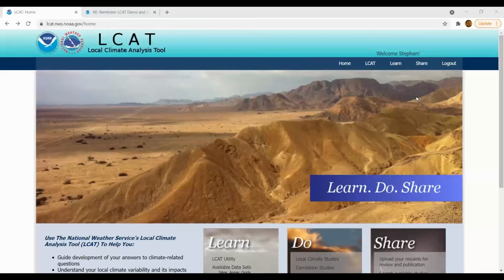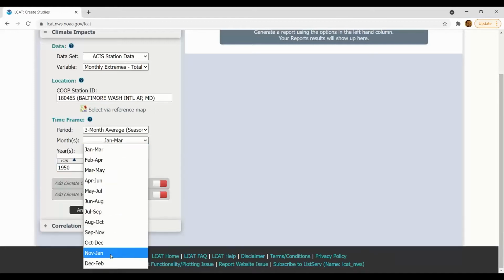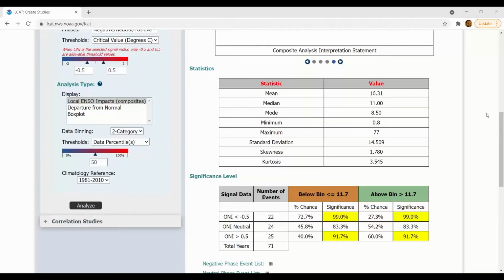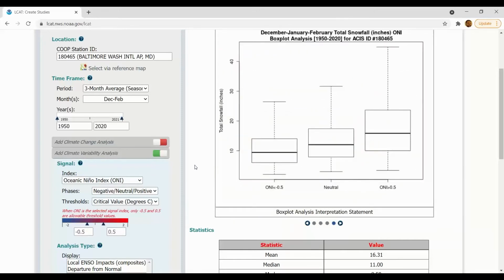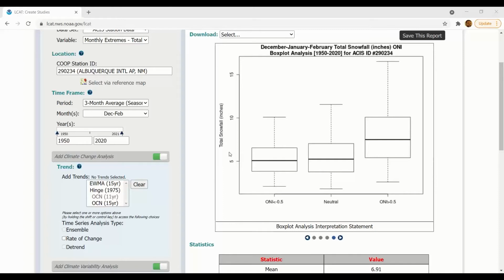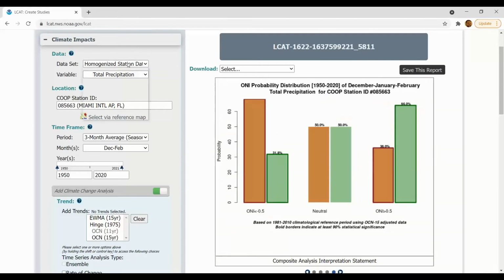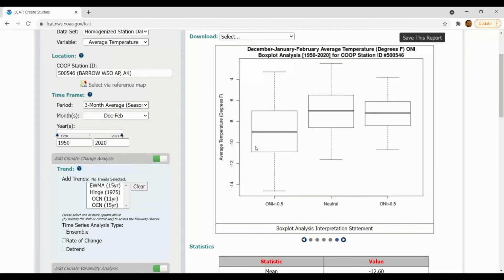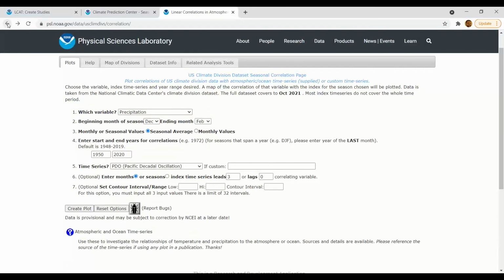NWS Climate Services Seminar, 11/22/2021, LCAT Live Tutorial and Use Cases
The NWS Climate Services team held a live demonstration for NWS staff in order to highlight some potential use cases for the Local Climate Analysis Tool (LCAT) in understanding trends and ENSO relationships with surface climate, including temperature, precipitation, and snowfall. This information can be useful when communicating NWS Climate Outlooks to local stakeholders.